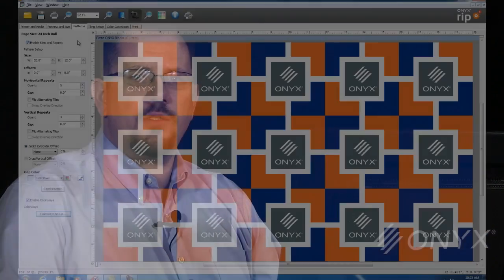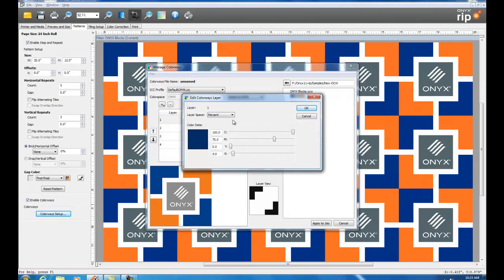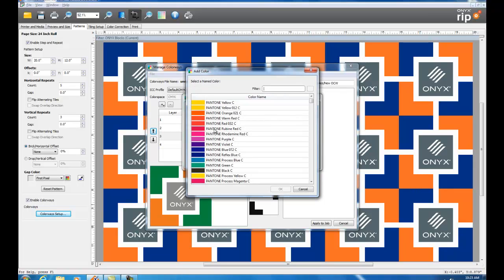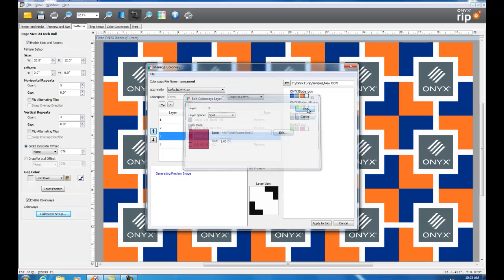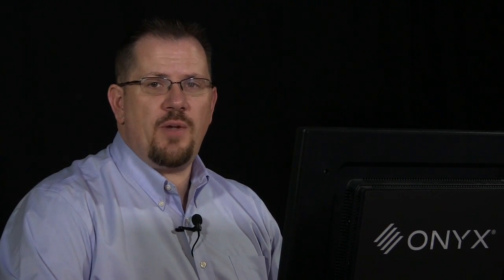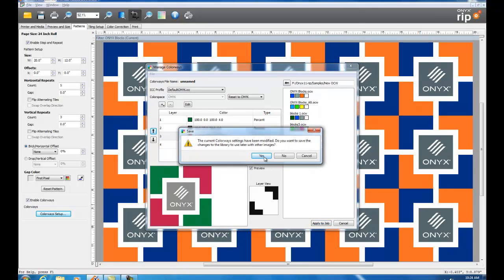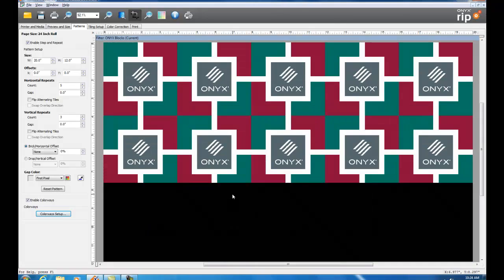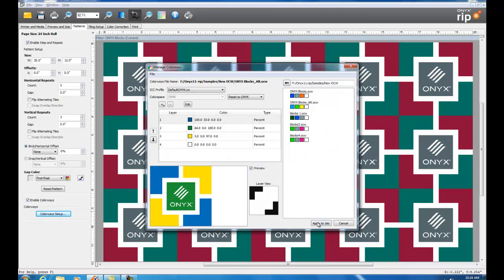ONYX Textile Edition: Colorways Tool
Ed Thompson explains Colorways feature in ONYX Textile Edition software